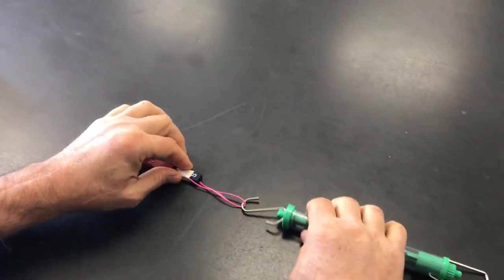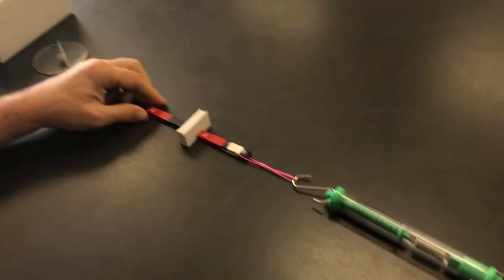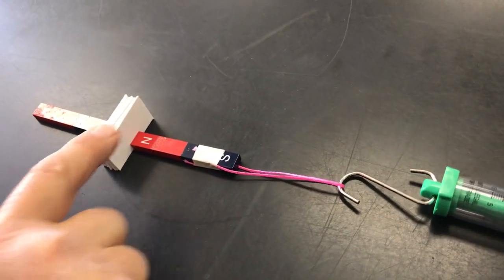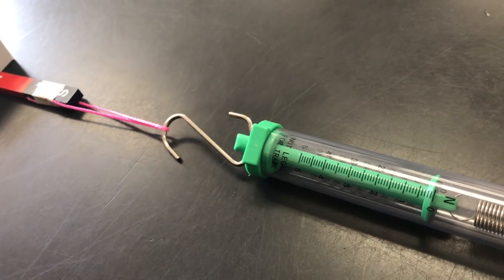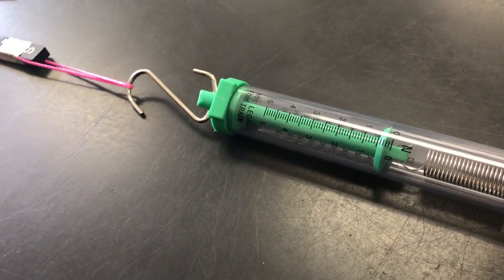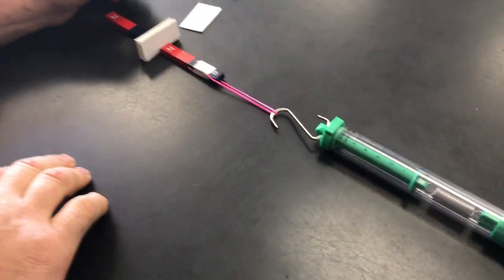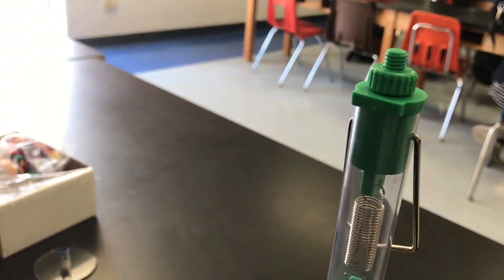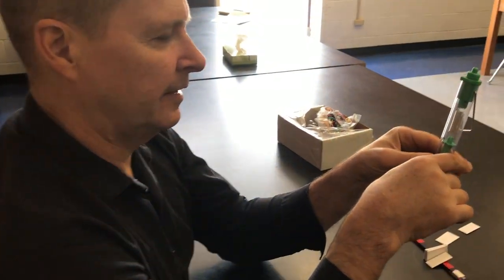Lab A How to Measure Magnetic Force between two Magnets